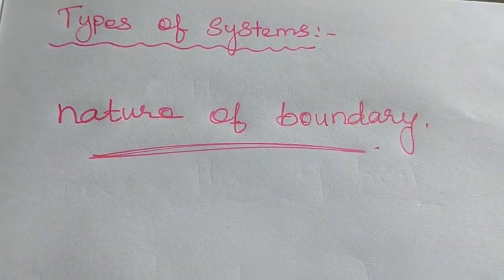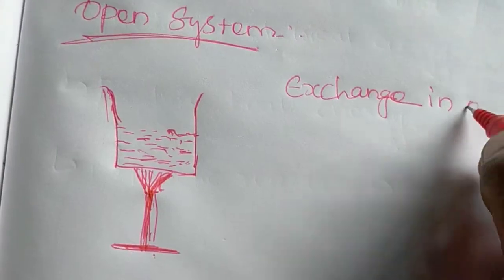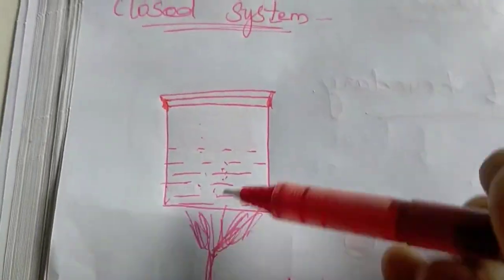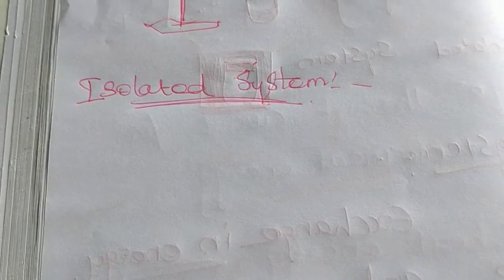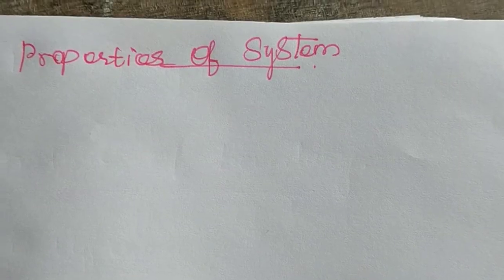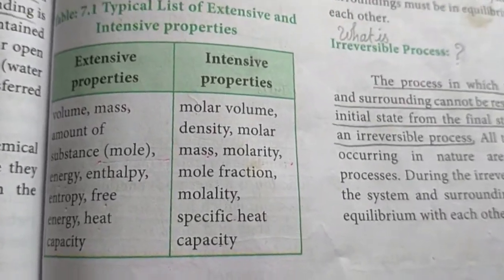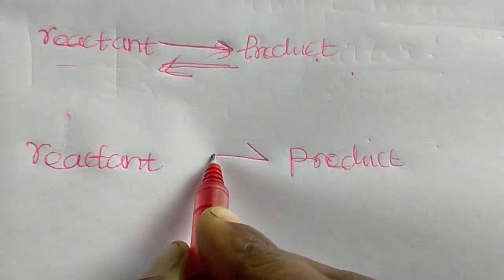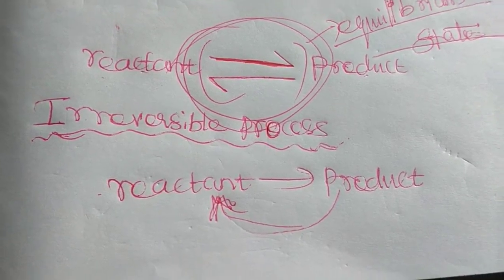Grade XI - Chemistry || Types Of System And Properties || Online Class, Bethlahem Matric School